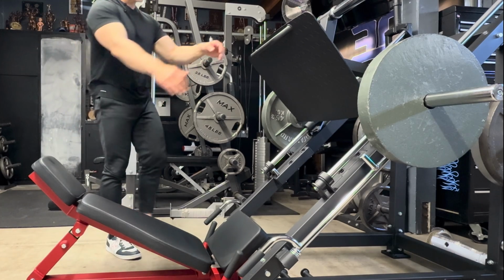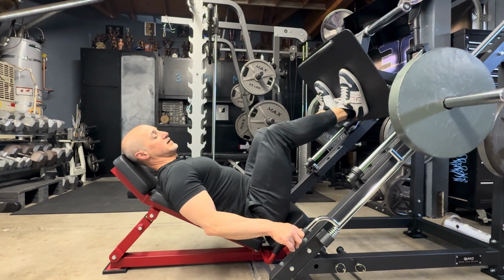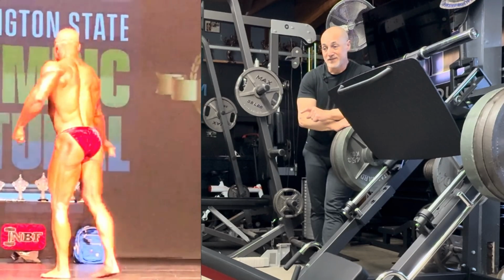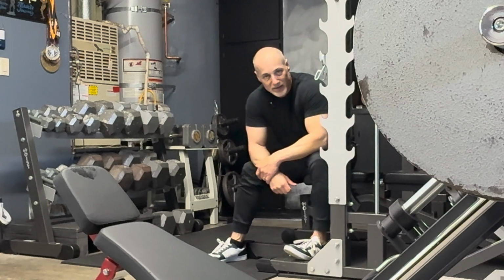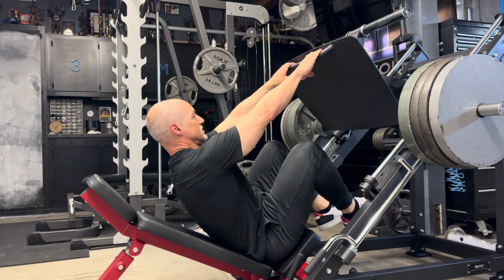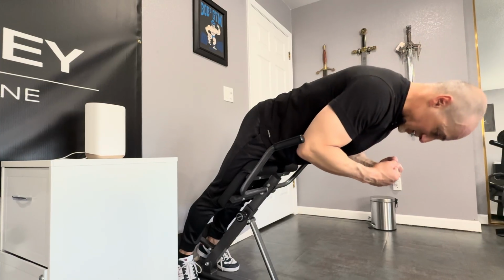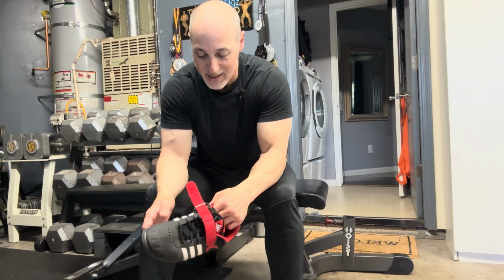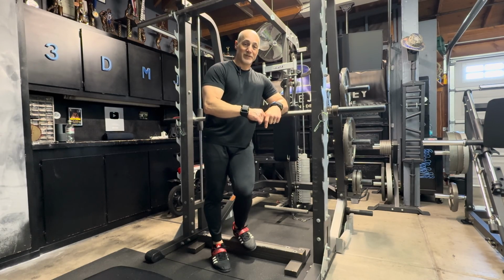Lower 1 - Pragmatic Bodybuilding with Jeff Alberts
Jeff Alberts pragmatic approach to bodybuilding. Be a fly on the wall or engage with Jeff’s pragmatic approach to bodybuilding with his weekly/bi-weekly bodybuilding v-log where he shares all things bbing related.